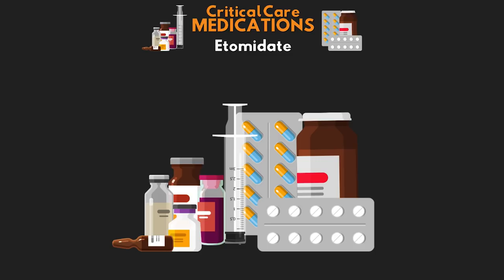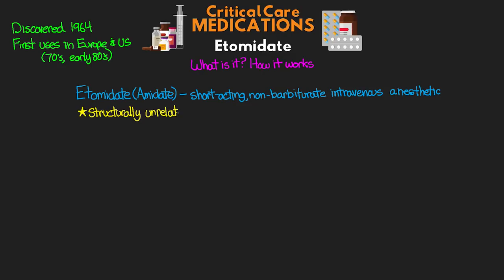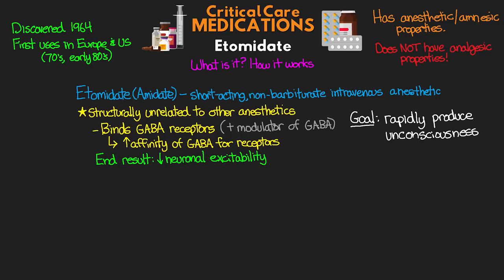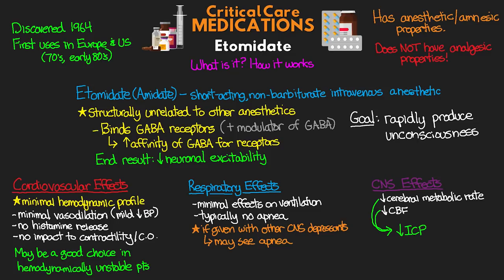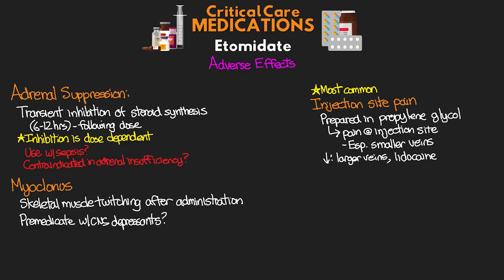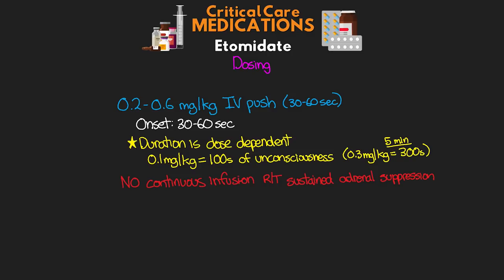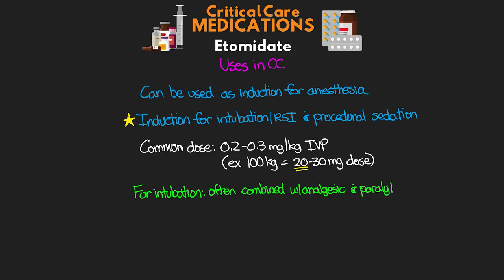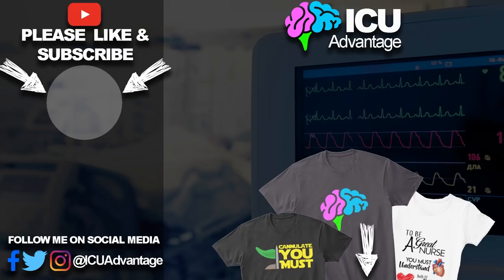Etomidate - Critical Care Medications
Review of the sedative Etomidate. 📝 Free Quiz

In this lesson I talk about one of our more interesting sedatives, Etomidate. This medication is unlike our other typical sedatives Propofol and Versed. It has a unique profile of effects that may make it quite beneficial in the critically ill patient.

🏆 Code Team: John, Tsz, Dajana, Selena, Anita!
🥇Trauma Team: Remigio, Nereida, BT, Angel, Natasha, Kathryn, Oriya, Pedro, Leisl, Whitney, Kayla, Shanika, Micha, Nicole, L Y, Shenelle, Elizabeth, Romia, Dean, Sambo, Meredith, Zachary, Matthew, Jessica, Kermit, Emina, Vaneida!
🥈Rapid Response Team: Quetina, Stephanie, Ty, Emily, Jackson, Yulia, Claudia, Amanda, Julianne, Christoph, Mandi, Karen, Kayte, Zac, Joanne, Marianne, Andrea, Patricio, Michelle, Cameron, Sarah, Avocado, Esmeralda, Sharifa!

Welcome the NEWEST YouTube Members (since the last video):
👏🏼 Maddikunta, Claribelkong, Darcy, Gautam, Jeanne, Quonasia, Zhao, JP Logan, Oscar, Elizabeth, Michelle, Jessica.

0:00 Intro
1:44 What is Etomidate?
3:01 Effects Profile
4:27 Adverse Effects
6:12 Dosing
7:20 Uses in Critical Care
8:44 Wrap up